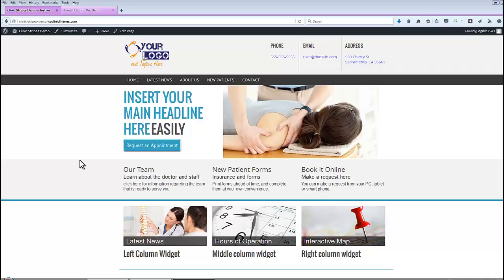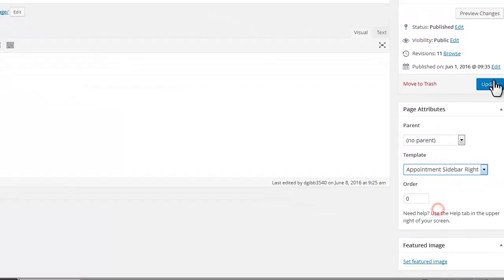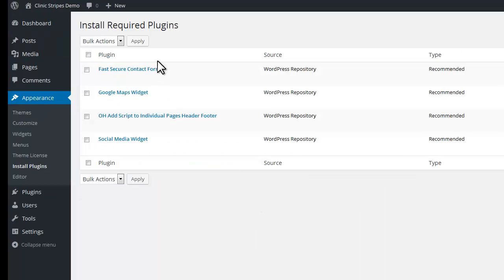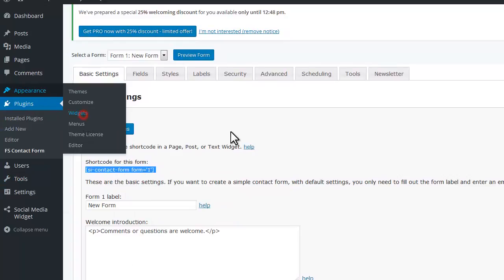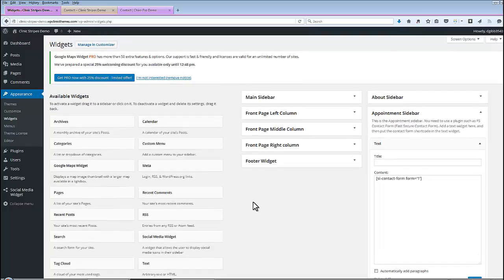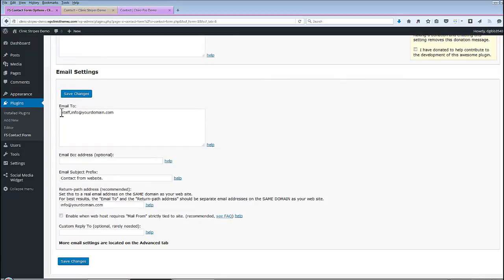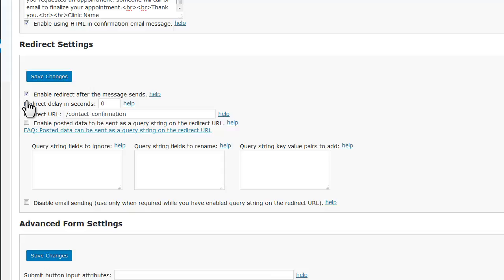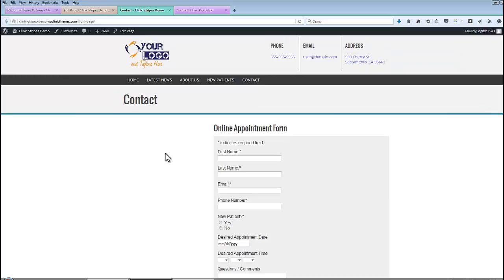Setting Up the Contact Form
Setting up the contact form on the Clinic Stripes WordPress theme.